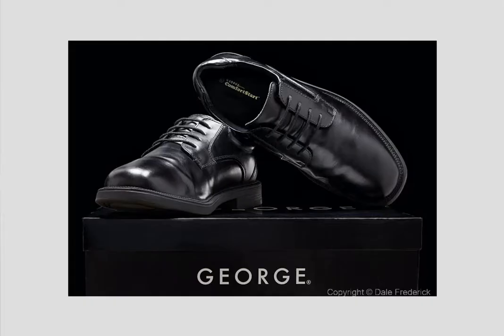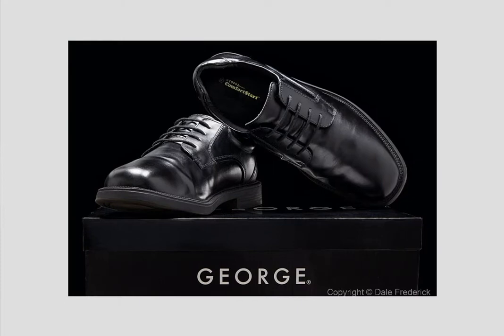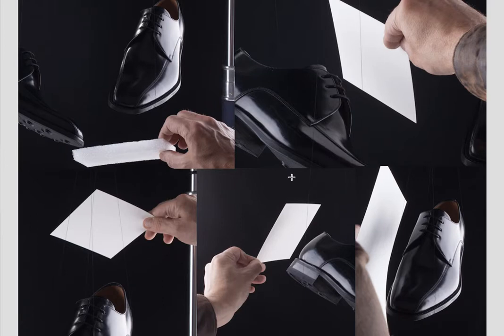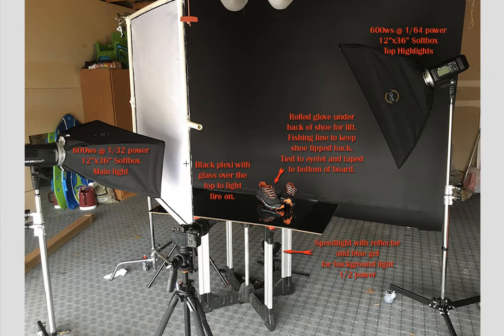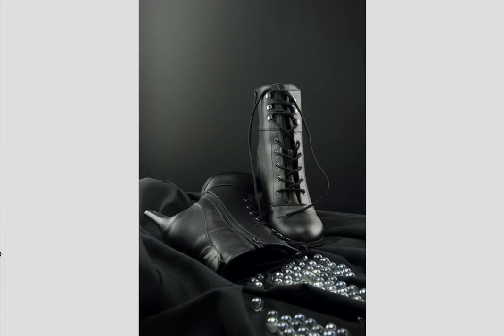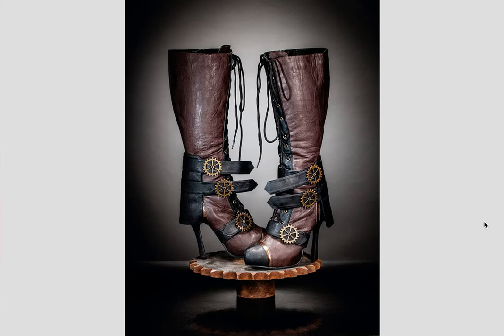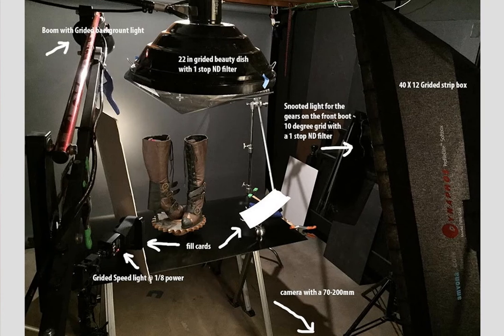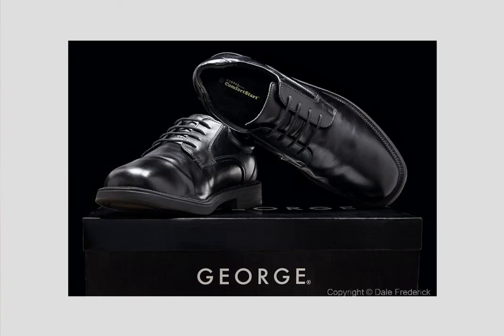Photographing Shoes: Lighting Essentials and Project 52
The assignment was to shoot men's or women's shoes. Parameters were the same as most in the shoe ad business:
Show the height of the heel, the sole if important, the texture of the leather or material used, instep if necessary and the toe if it is extraordinary or makes the shoe's design work.

We are going to be Vlogging a lot more in upcoming weeks. I hope you stick around to see what comes up.